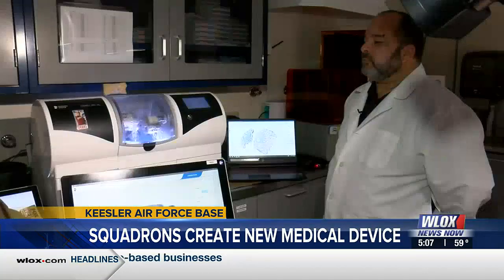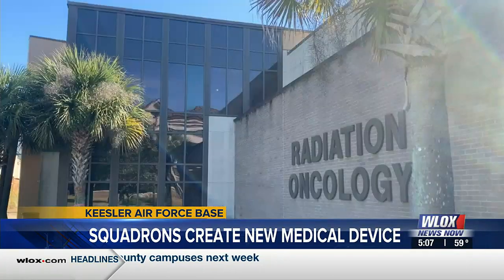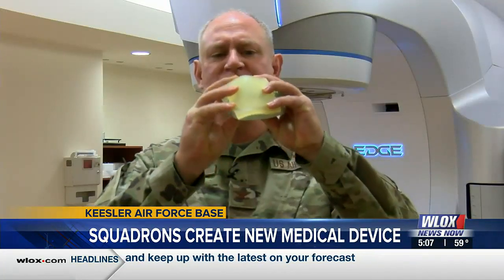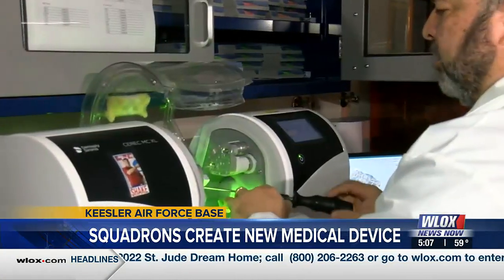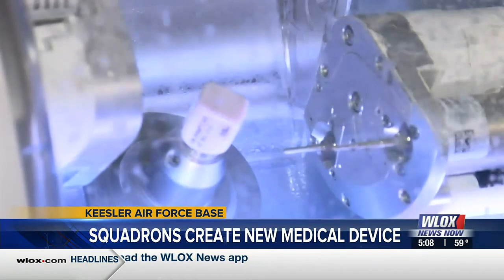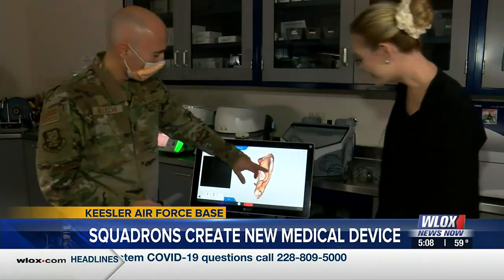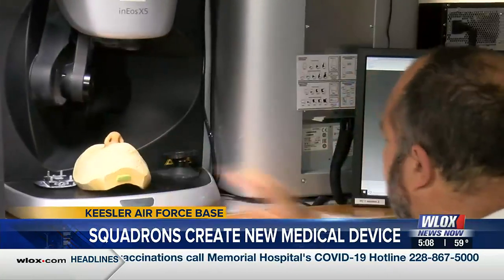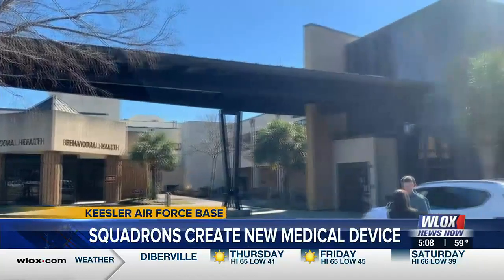Air Force teams create new 3D-printed device for cancer treatment